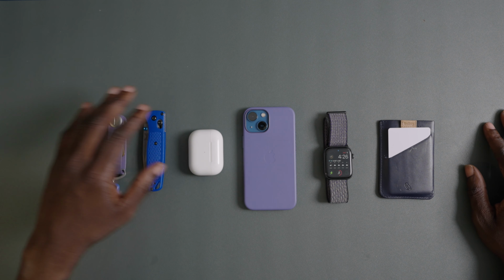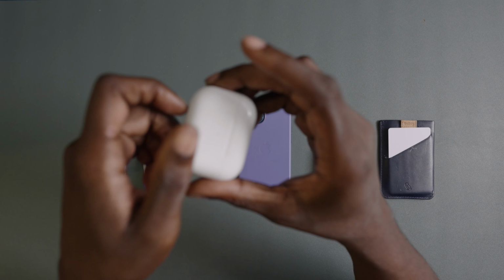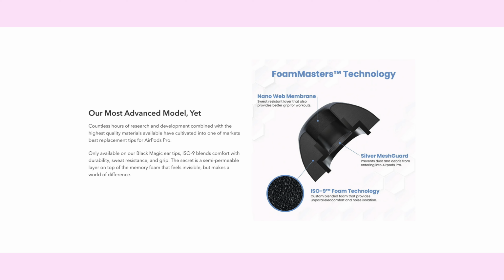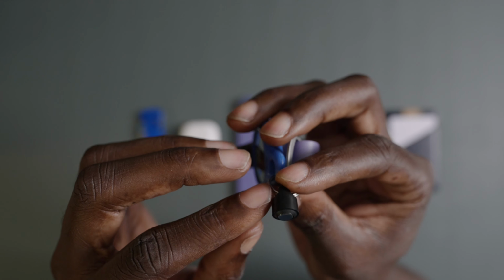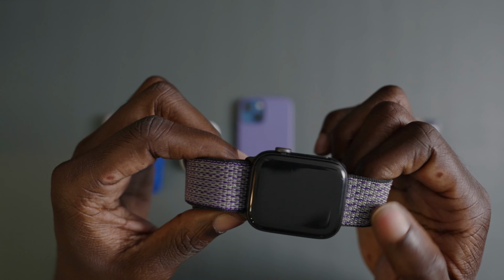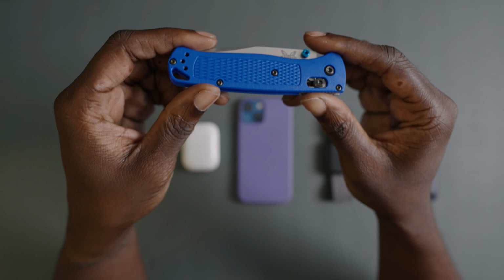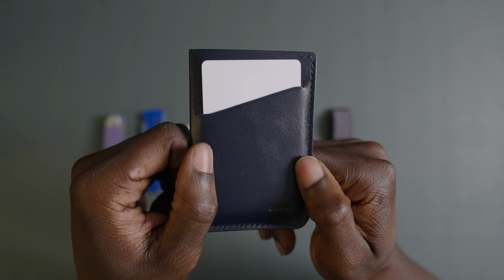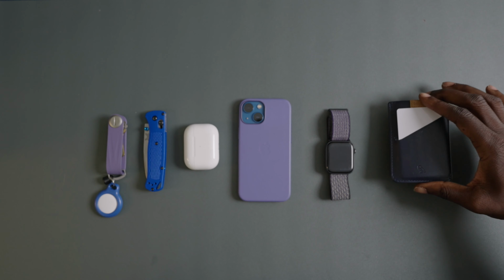My Every Day Carry | Fall 2021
Gear I Use:
* My Camera
* Action Cam
* Wide Lens
* Favorite Lens
* Nifty 50
* SD Cards
* Favorite Filter
* Moment Cinebloom 10%
* Travel Tripod
* Main Tripod
* Lav Mic
* Favorite Mic
* Favorite Audio Recorder
* Favorite Backpack
* When I need a larger bag

Favorite Harddrives:
* SanDisk Professional 12TB G-DRIVE PRO (thunderbolt)
* SanDisk Professional 12TB G-DRIVE
* SAMSUNG T7 Shield Portable Solid State Drive
* SanDisk 2TB Extreme PRO Portable SSD

Favorite Wallets:
* Note Wallet
* Card Sleeve
* Apex Slim
* Card Pocket

Favorite EDC Sling Bags:
* Bellroy Sing 7L
* Bellroy Venture Sling 6L
* Bellroy Lite Sling
* NOMATIC Navigator